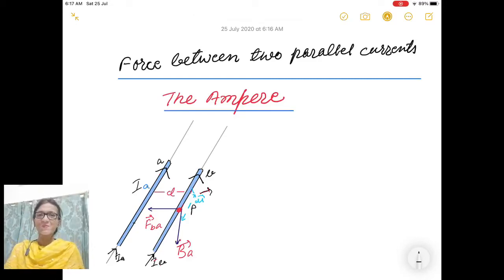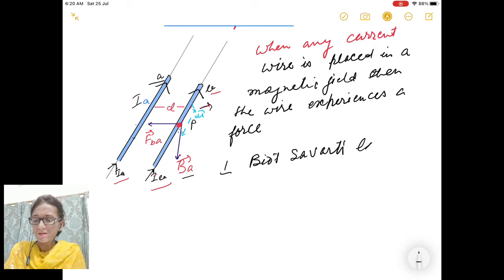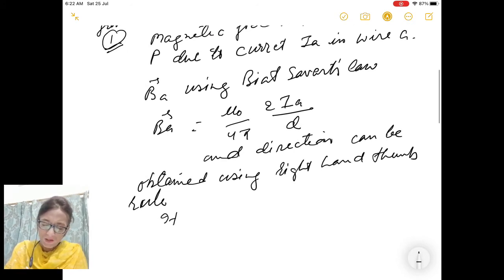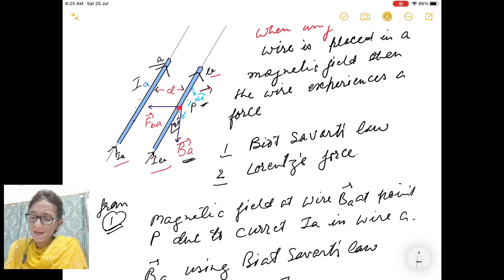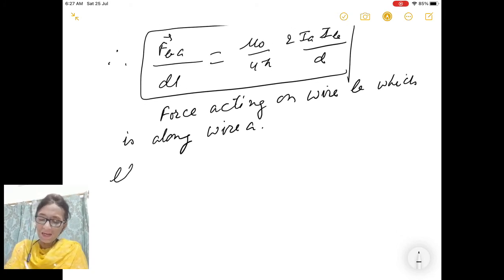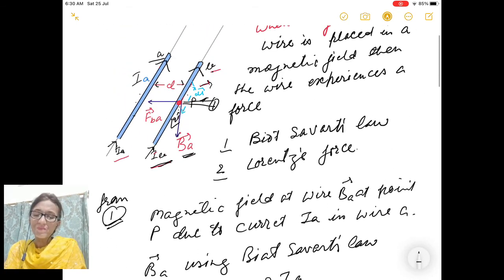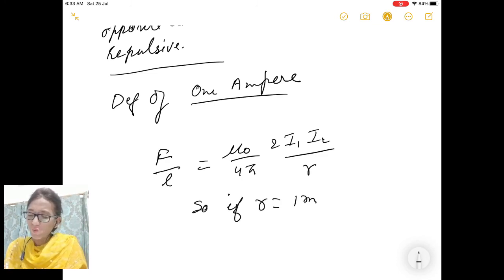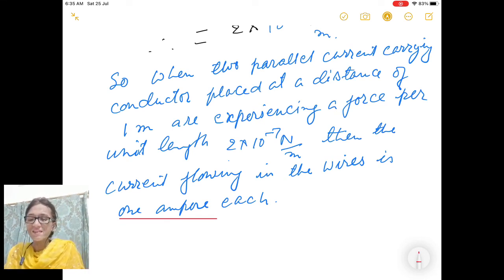Class 12 Physics Topic :- Force due to two parallel current carrying conducting rod.